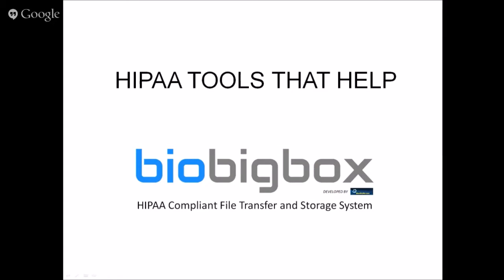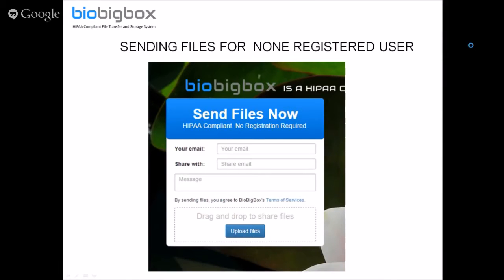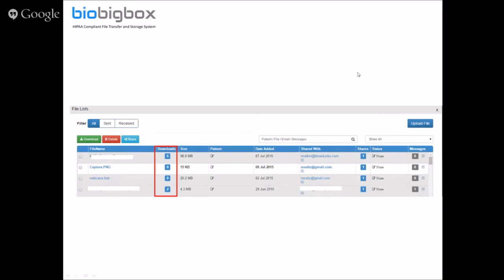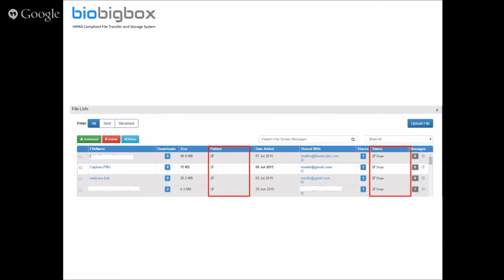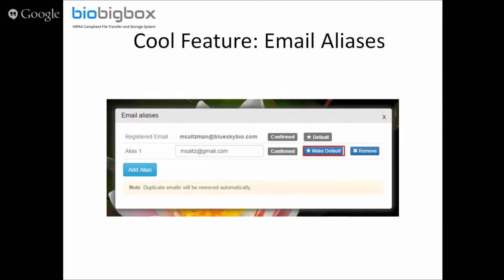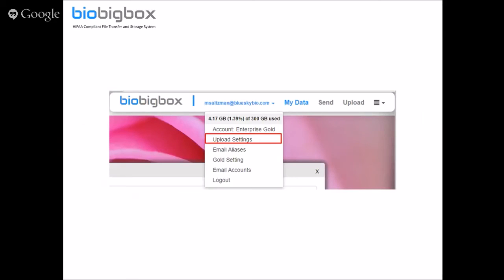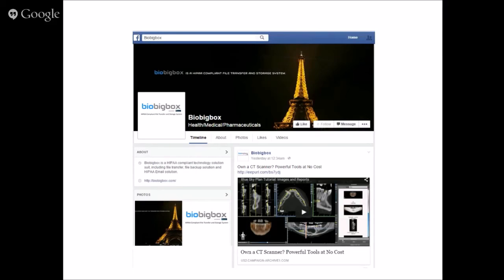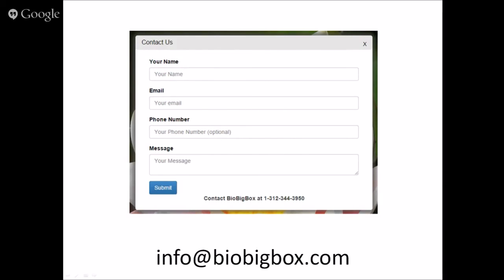How To Be HIPAA Compliant When Sending Digital Data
Presented by: Mr. Michael Saltzman on July 15, 2015
 (biobigbox, Digital Director)

The objective of the upcoming live event is to introduce biobigbox and explain how the HIPAA compliant system can be used to send, receive and store digital files. The basic biobigbox plan allows files to be sent, received and stored at no cost. The live feed will explain how to use the system and take advantage of its many features and functionalities while abiding by HIPAA regulations.

Attendees will learn how to
send and receive files
share and store files
upload folders (zipped and unzipped)
tag and mark files
control your email addresses
create a personal upload page